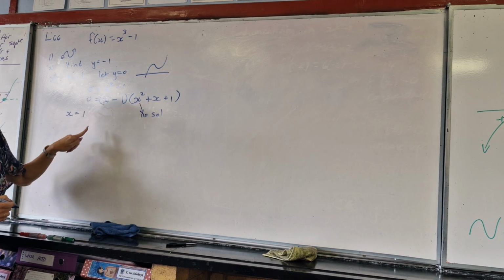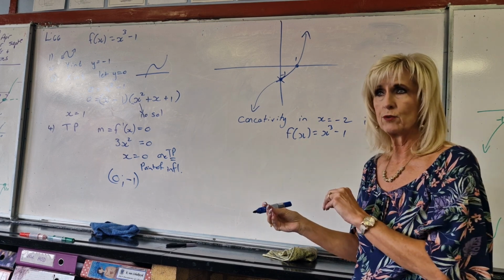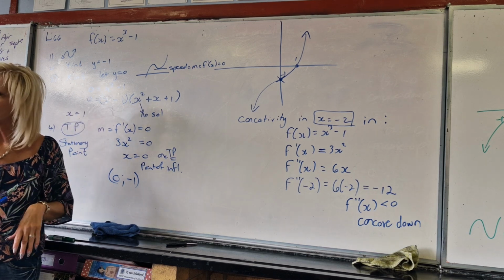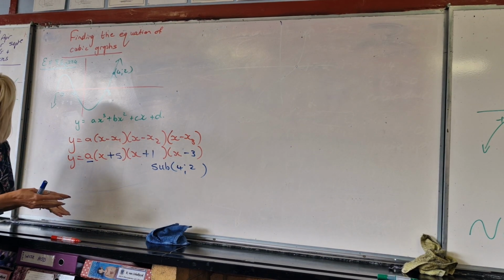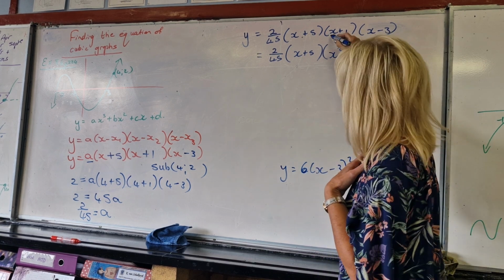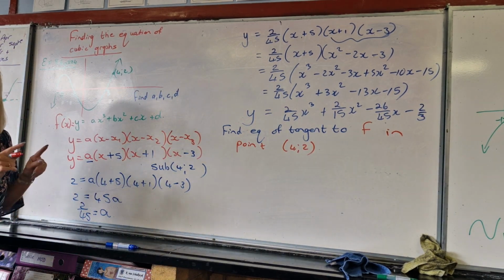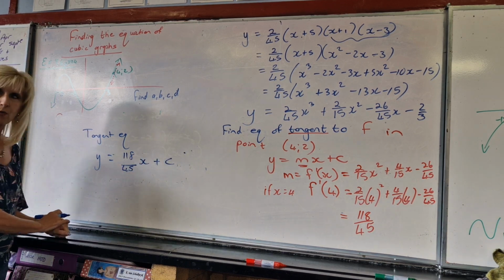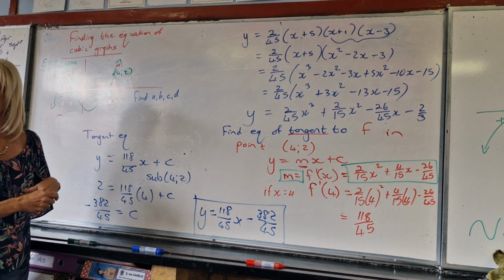Allies Mathematics - GR 12 - Lesson 66- Cubic Graphs- find equation